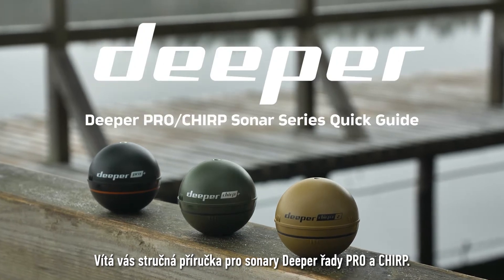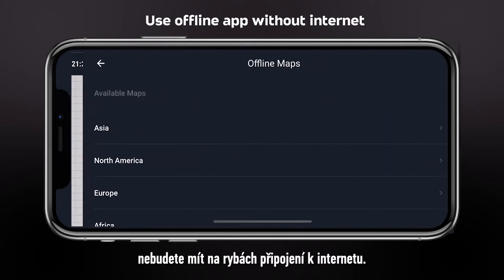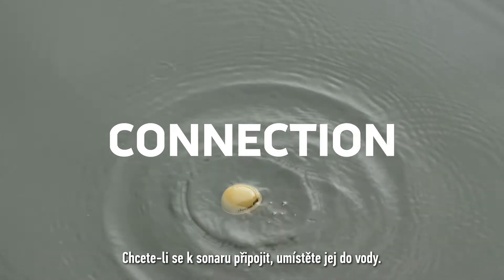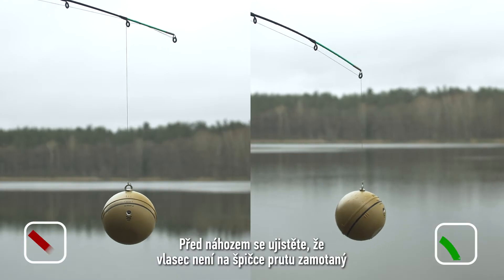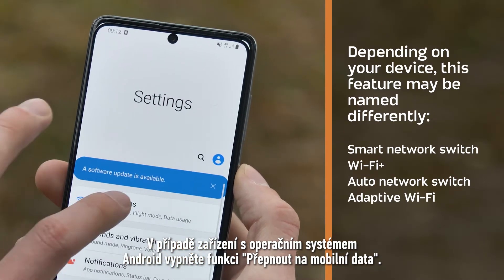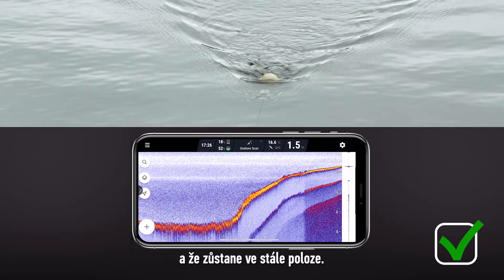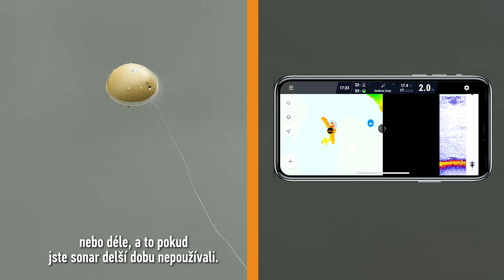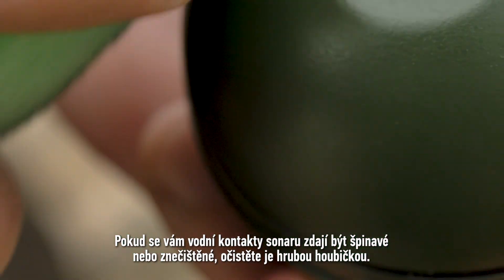Stručná příručka pro sonary řady Deeper PRO/CHIRP: základní věci, které byste měli znát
Používáte poprvé jeden ze sonarů Deeper Smart řady PRO nebo CHIRP? Nebojte se, pomůžeme vám. Podívejte se na toto video a zjistěte, jak sonar funguje. Směle se tak připravte na průzkum vody.